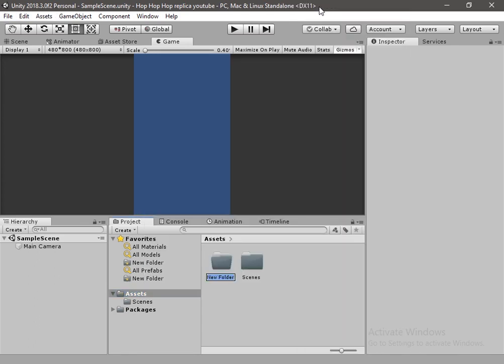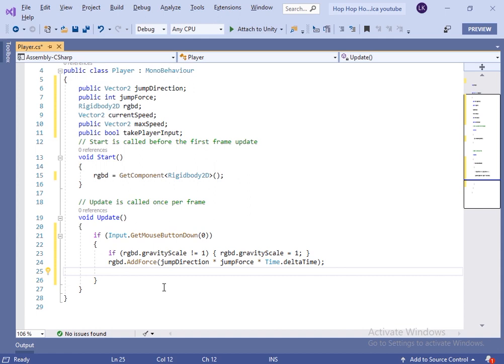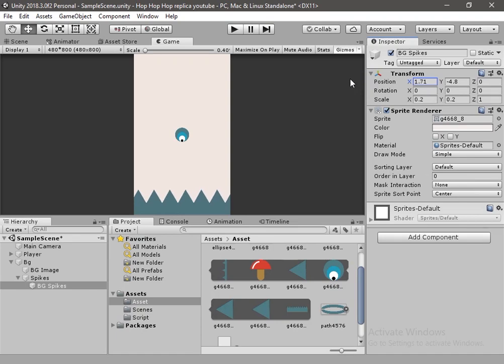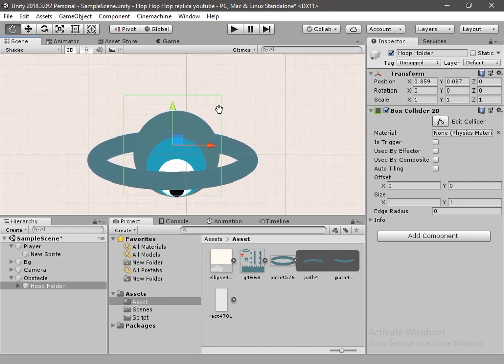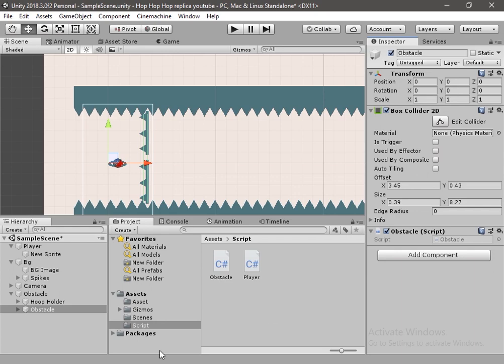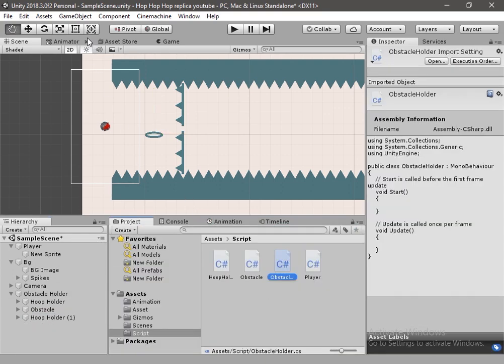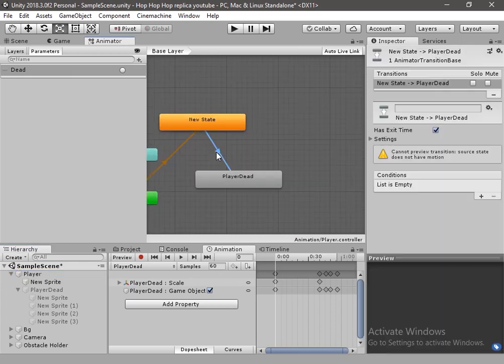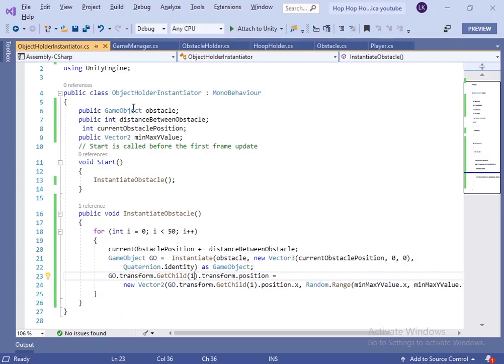How To Create A Kechapp Game - hophophop | Unity 2D Tutorial For Beginners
VIDEO LIKE GOAL:
• 50 Likes!

Unity Tutorial - Do you want to know how to make a game in Unity? Create hophophop - a ketchapp game From Scratch. In this unity tutorial video, you will learn how to build the super successful mobile game called hophophop in Unity 2D. We offers you free video tutorials about programming and development.

Let me know your feedback.

git download link